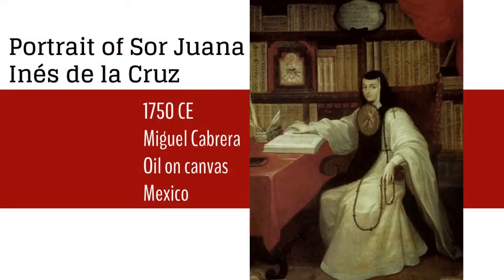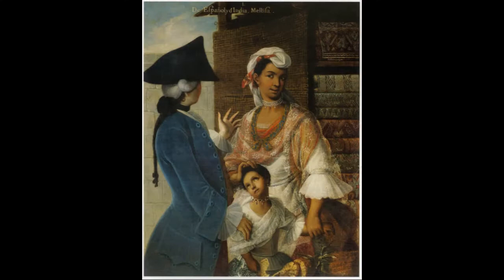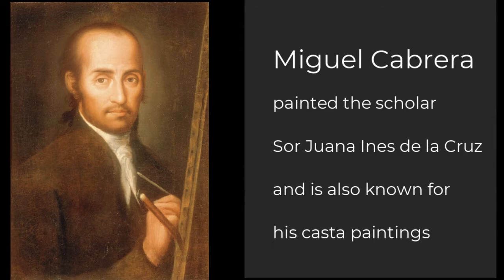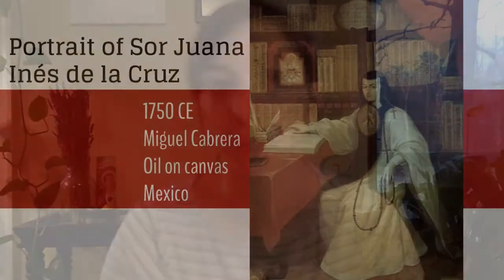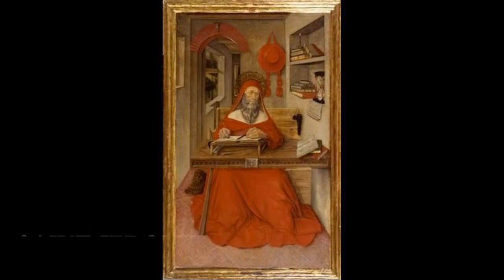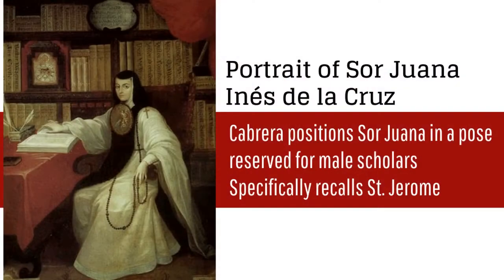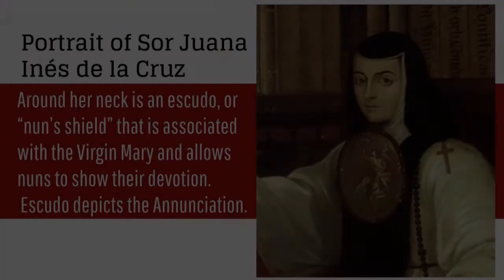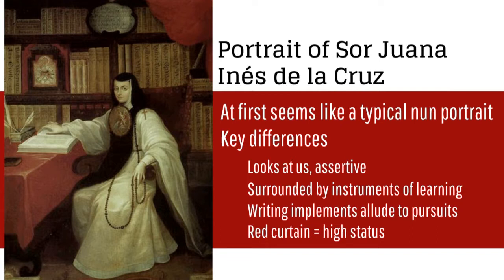AP Art History: Sor Juana Ines de la Cruz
Covers the story of Sor Juana including the painting by Miguel Cabrera.